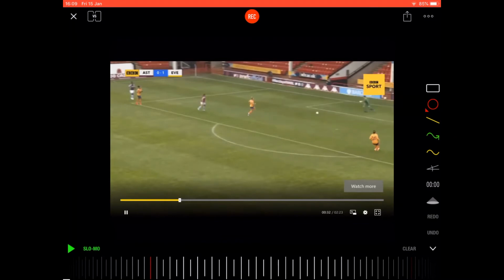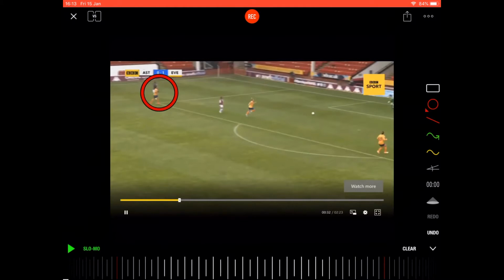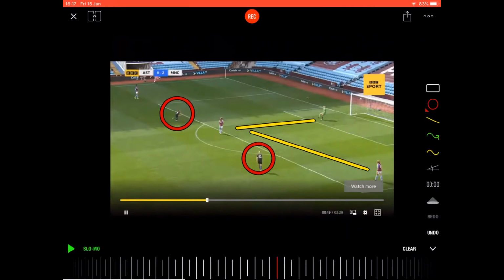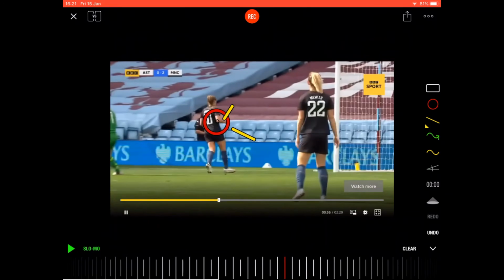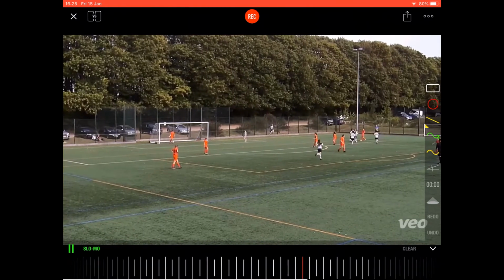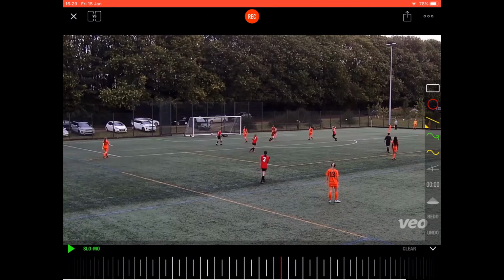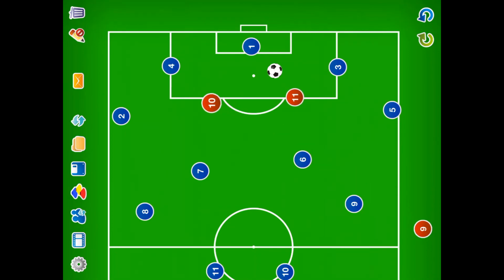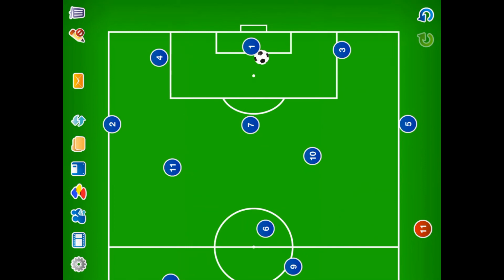Playing Out From The Back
How could we play out from the back